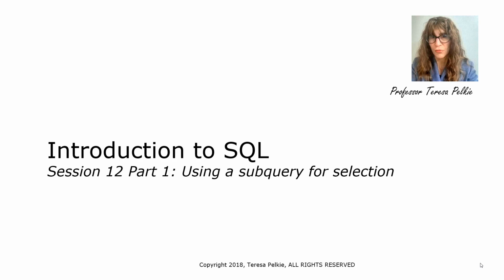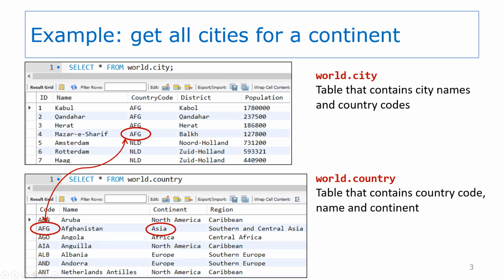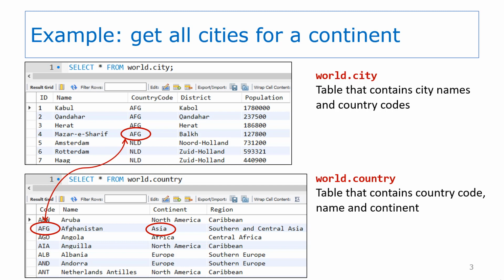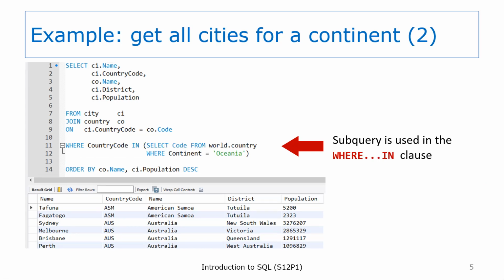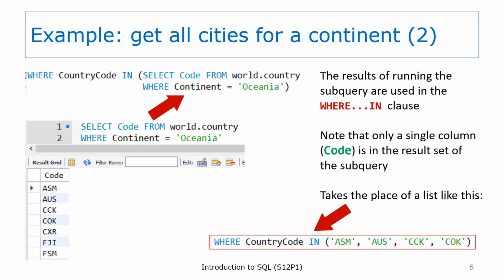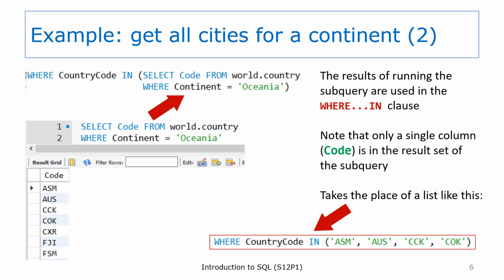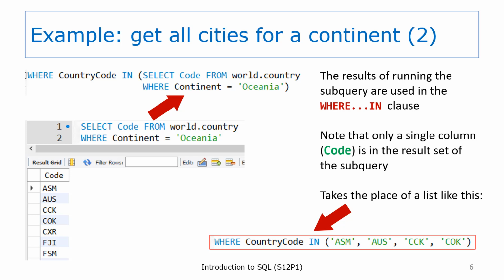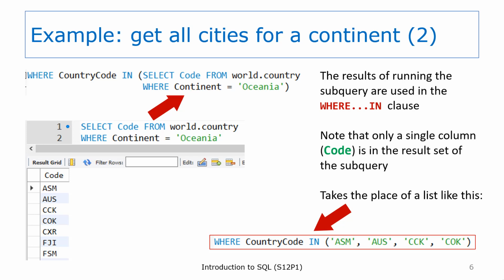Introduction to SQL, Session 12, Part 1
Using a subquery for selection